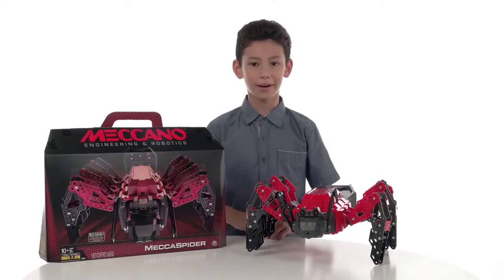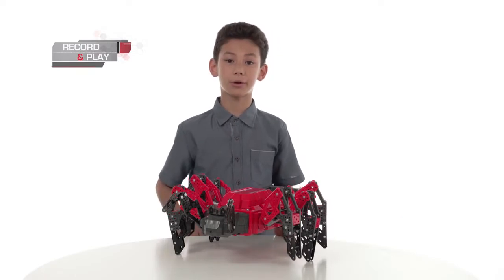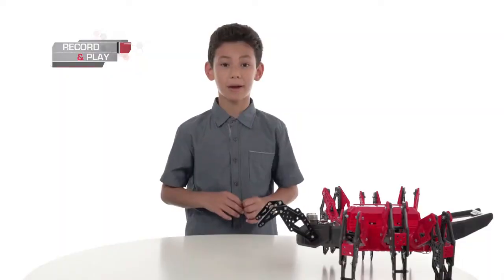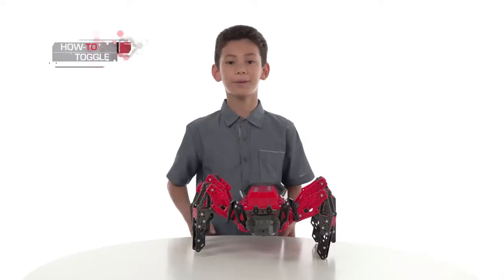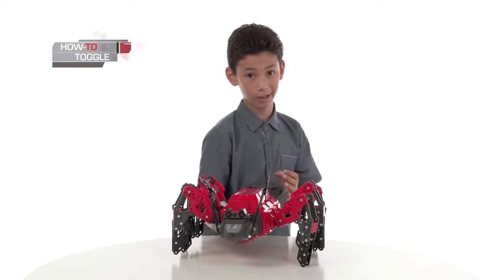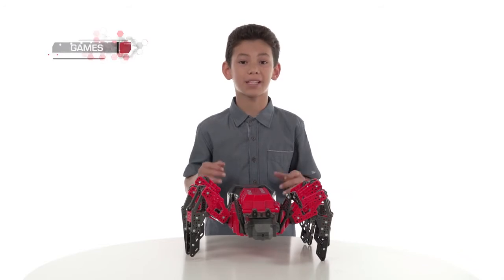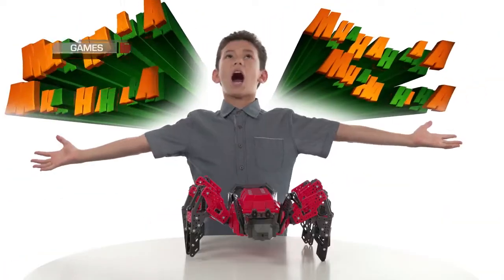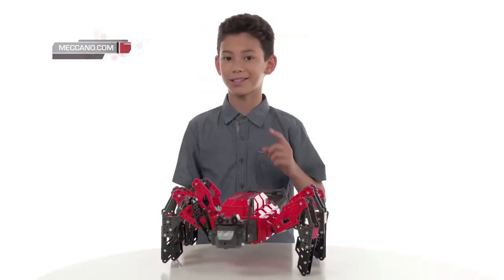MeccaSpider How To Play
Follow us to stay updated with the latest Technology & Robotics AI